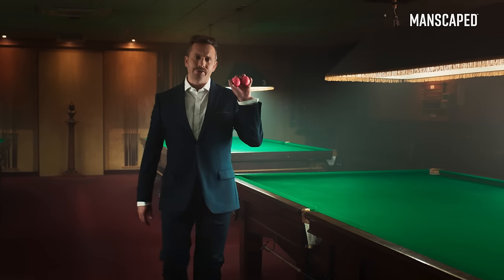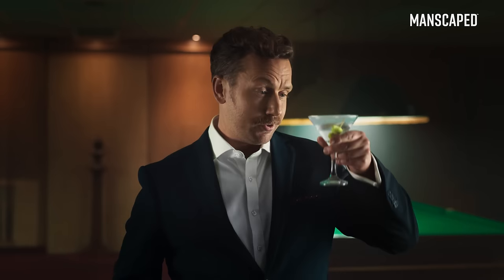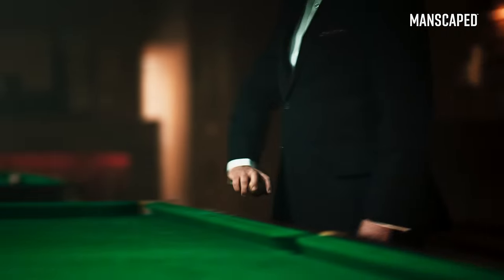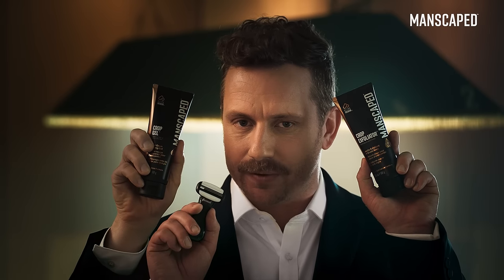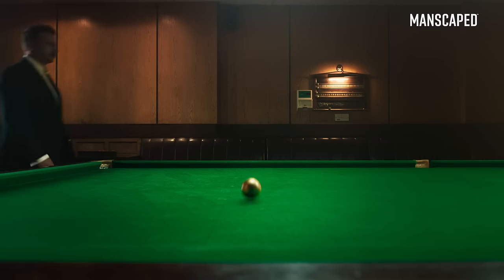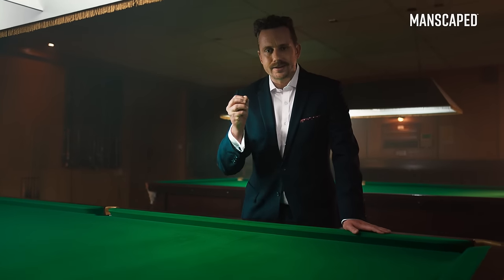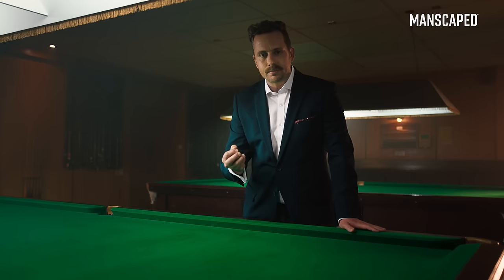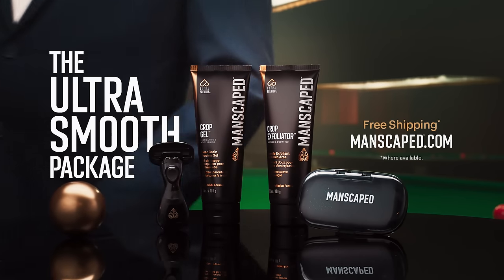ULTRA SMOOTH BALLS - MANSCAPED™ Ultra Smooth Package Snooker Commercial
Description
Snooker's balls are smooth, but sometimes just smooth isn't smooth enough. That's why Manscaped™ created the Ultra Smooth Package, for men who want their package to be ultra smooth.

What Is The Ultra Smooth Package?
The Ultra Smooth Package is the latest male hygiene kit from Manscaped™.

What Comes In The Ultra Smooth Package?
🏷️ The Crop Shaver™ Groin Razor
🏷️ The Crop Gel™ Clean Shaving Gel
🏷️The Crop Exfoliator Groin Exfoliator

Benefits of The Manscaped™ Ultra Smooth Package
✅ Vegan ingredients
✅ Cruelty-free
✅ Save on Manscaped™ products
✅ Aluminum-free
✅ Free storage case for the Crop Shaver™